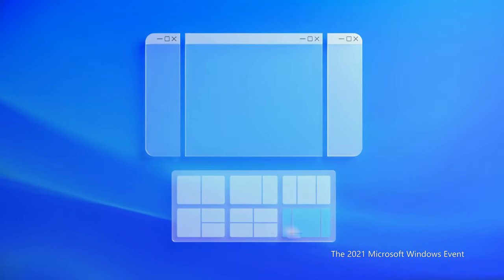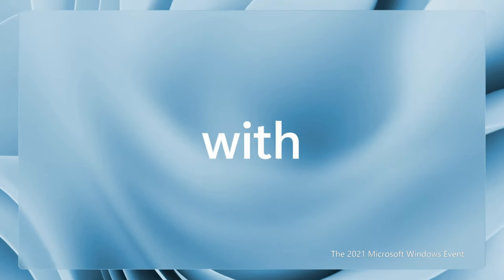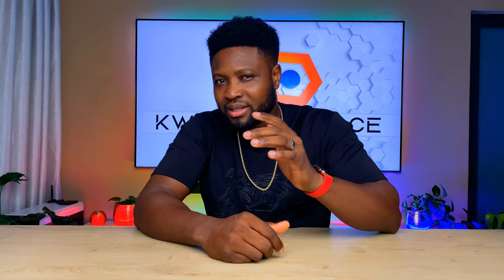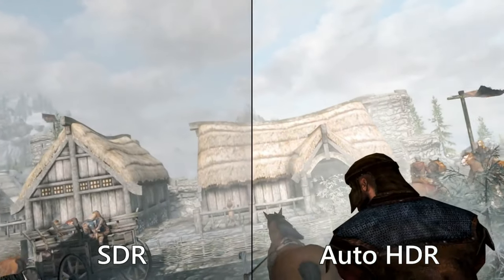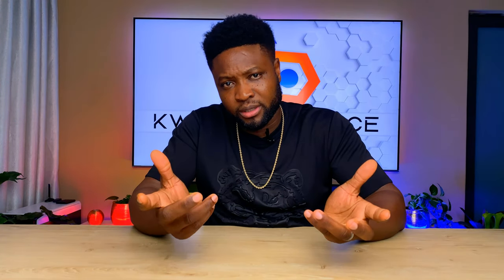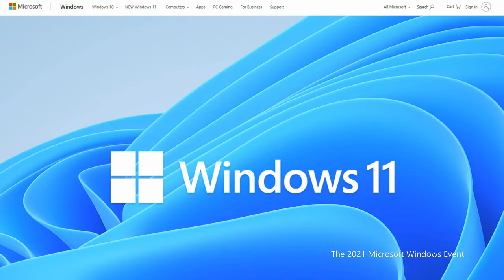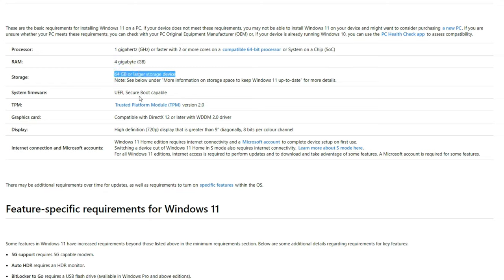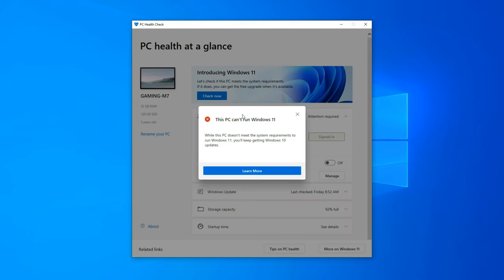Windows 11 Keynote Breakdown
Chale, Microsoft unveil Windows 11 with glass ecstatic UI, and rounded corners everywhere
from the windows logo, icons and taskbar;
I personally think Microsoft should call this version of windows, “windows glass” lol.

Thanks, Chale! Medaasi

Produced by:
Leonard Kwasi
(Ex nihilo Music Studio)